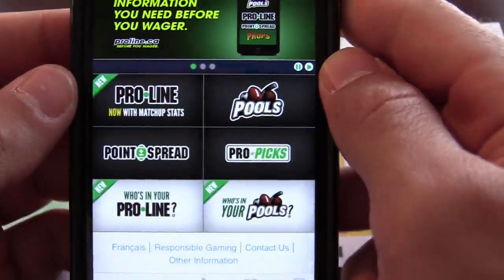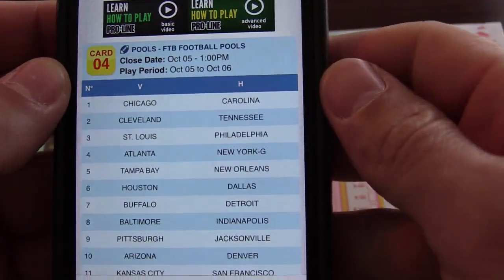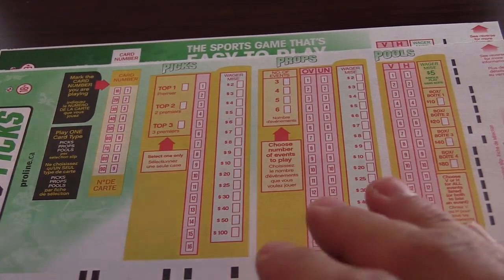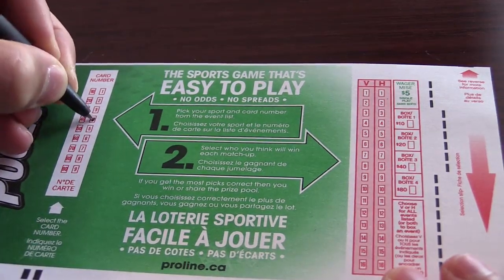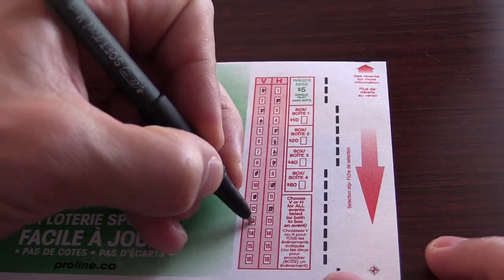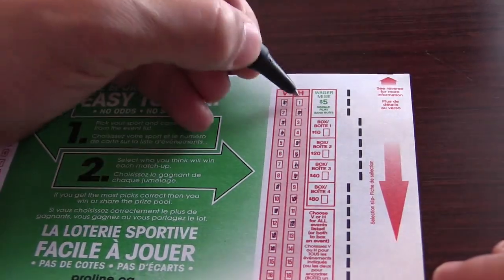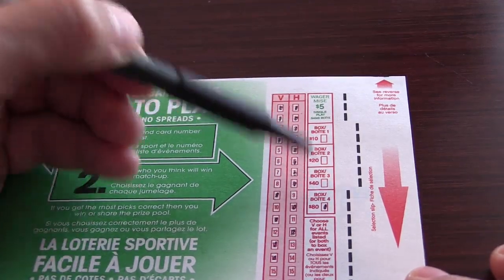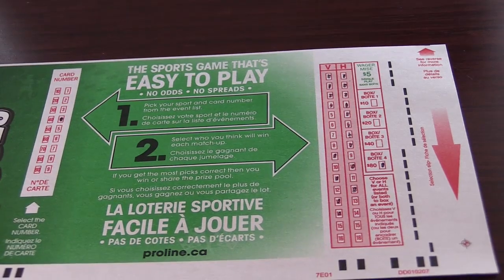How Proline Pools Works - How To Fill Out Pools Card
In this video I show you how Proline Pools works, and how to fill out the Proline Pools Cards.

This video was made for those in Ontario only, as that is where Proline is available.  Hope you guys enjoy it!